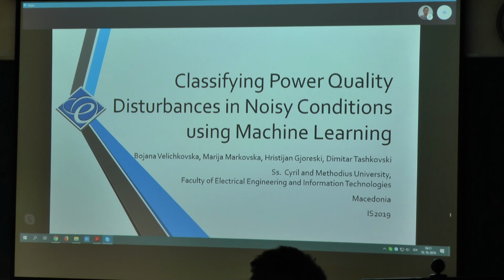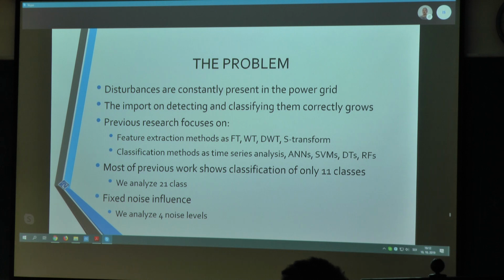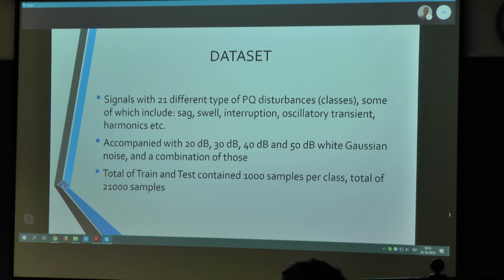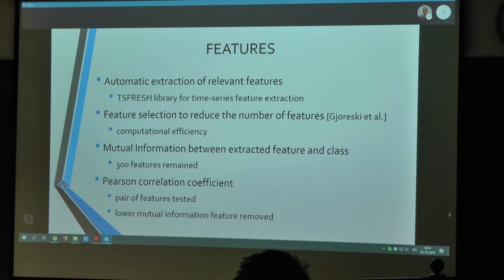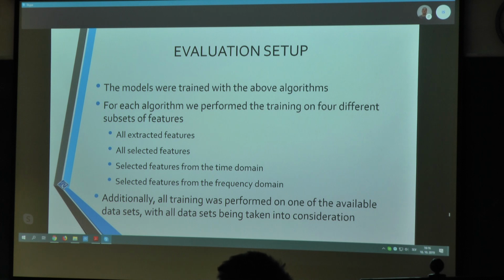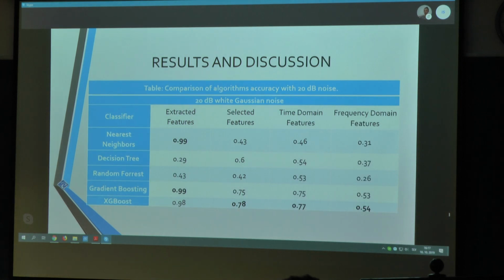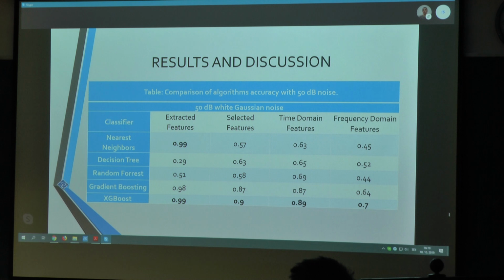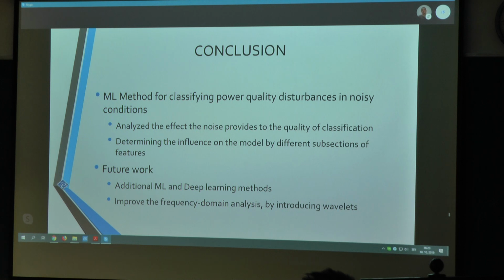IS 2019 Bojana Velichovska